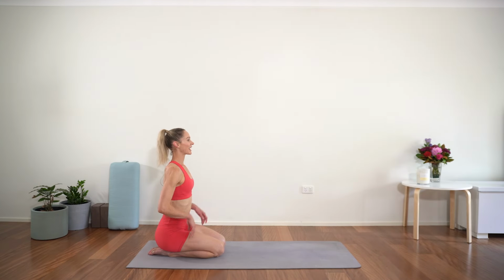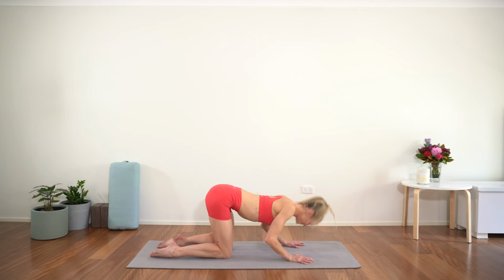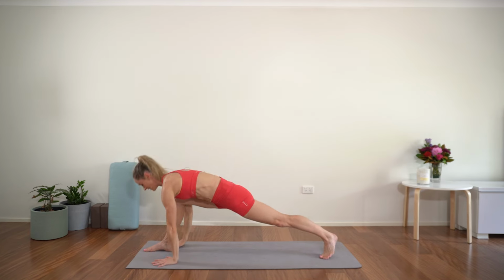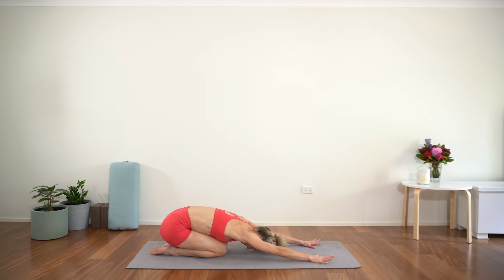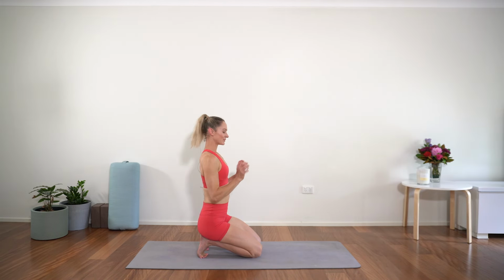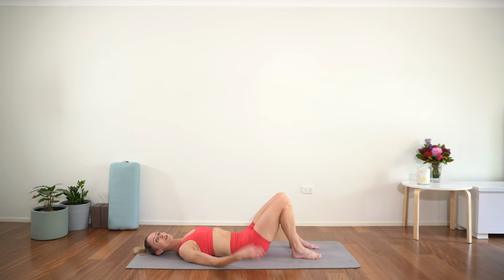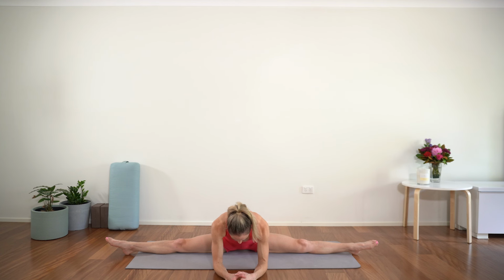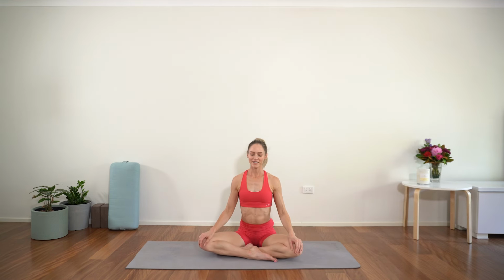30 MIN YOGA FLOW || Creative & Fluid Vinyasa Yoga Practice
Welcome to this 30 min Yoga Flow (Intermediate level) where we will move from the front of the back of the mat in a vinyasa style mandala flow. This practice is creative, fluid and transformative - I hope you love it! Sophie x

Sophie Lavers Yoga is a yoga channel. My aim is to share positive energy through the power of yoga with as many people as possible. Sophie Lavers Yoga offers a broad range of yoga practices, all which promote good health and wellbeing, mind-body connection, and using yoga as a tool to support a positive approach to life.